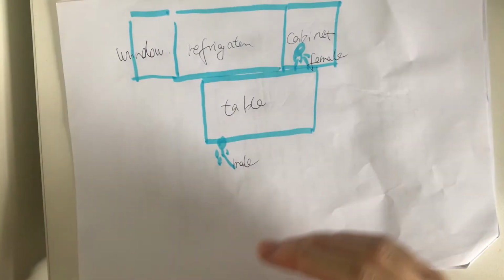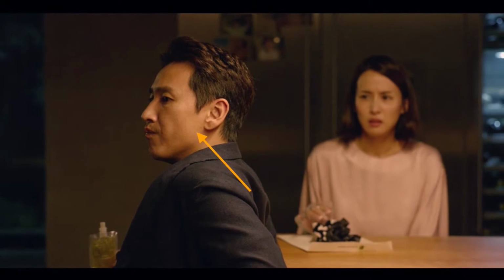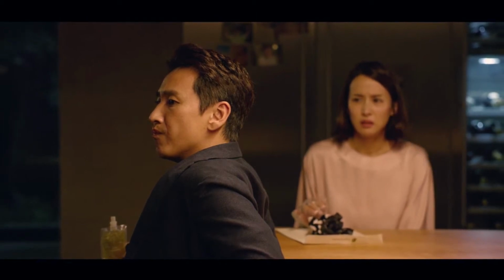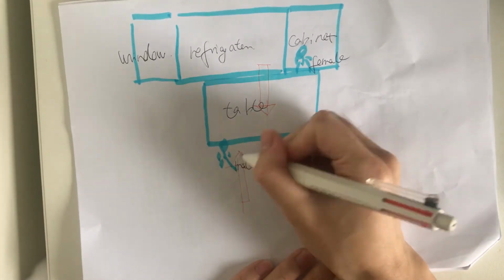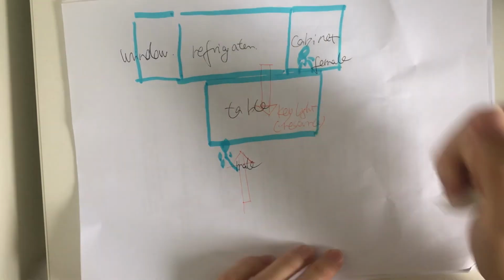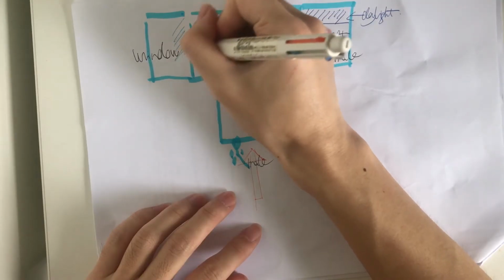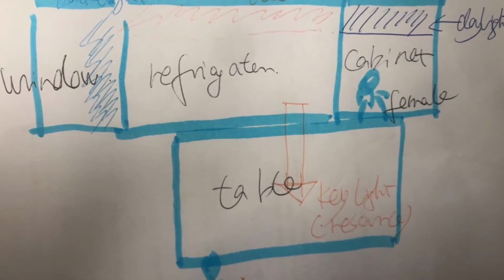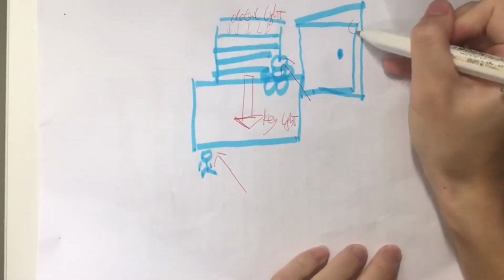Essay Film Yihao Xu